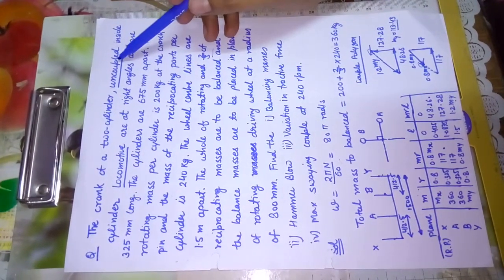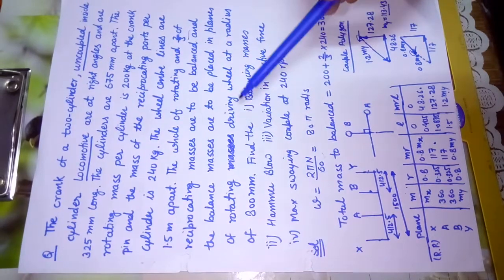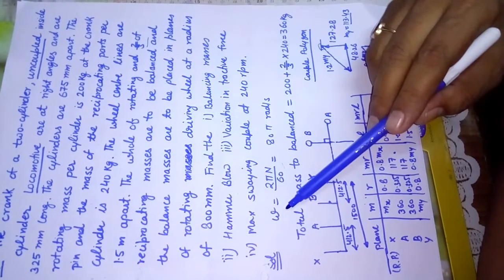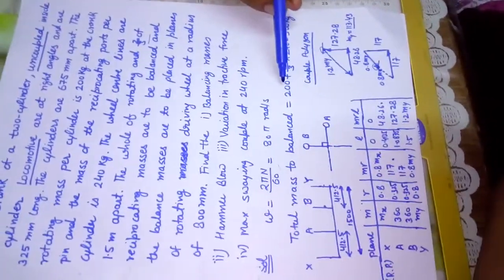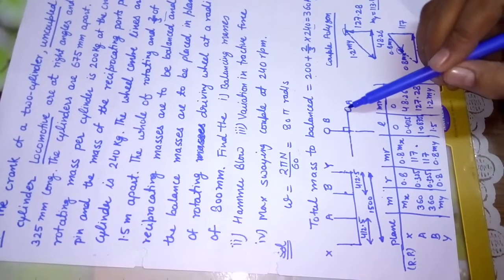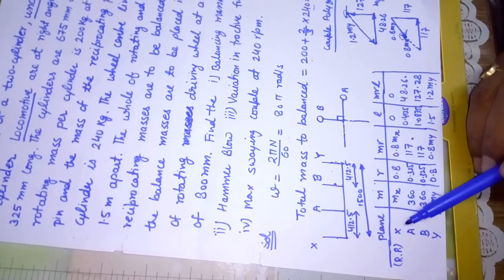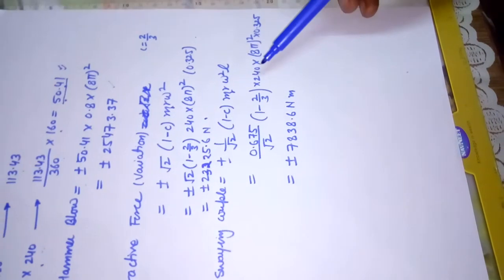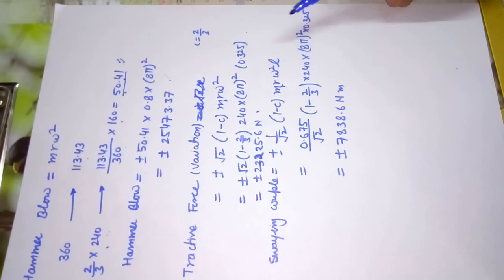DOM- UNCOUPLED LOCOMOTIVE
Balancing of locomotive